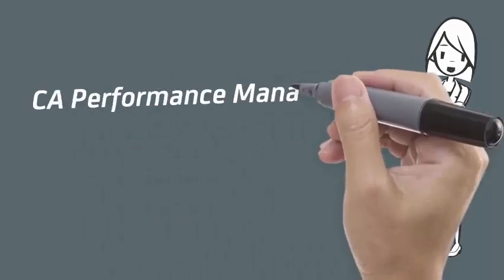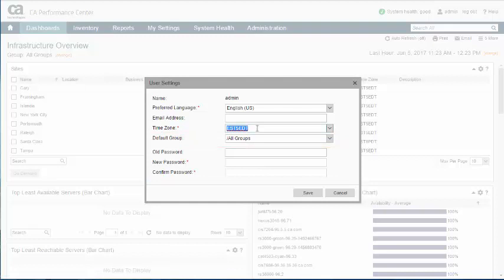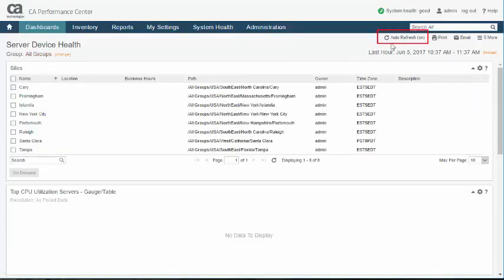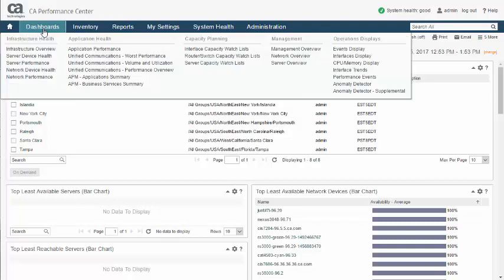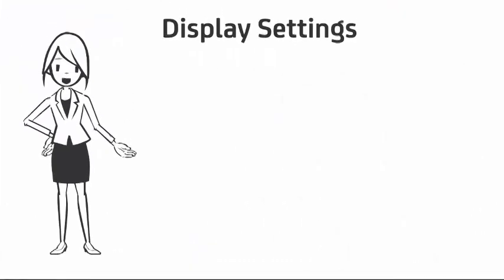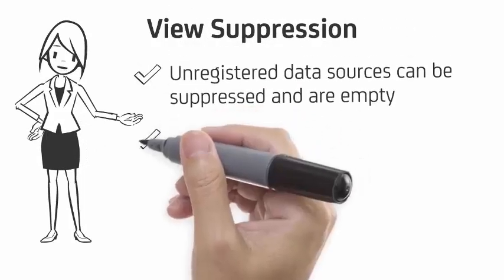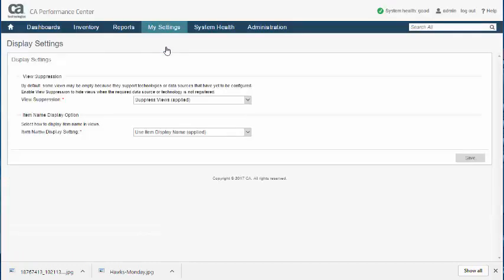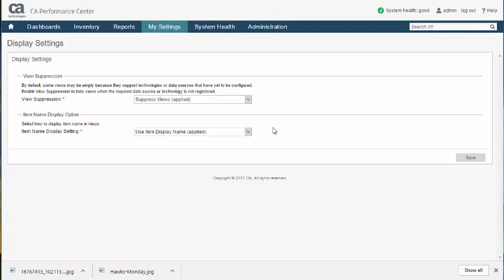Display Settings in CA Performance Management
CA Performance Management supports real-world monitoring needs with functionality to quickly start effective analysis of your IT infrastructure. CA Performance Management ships with a rich set of default monitoring configurations to minimize the configuration required to monitor your infrastructure. This video introduces basic display settings in CA Performance Management.